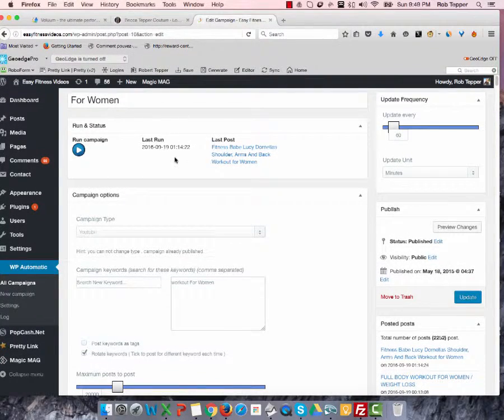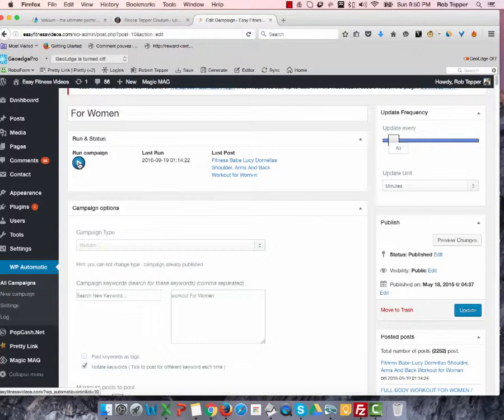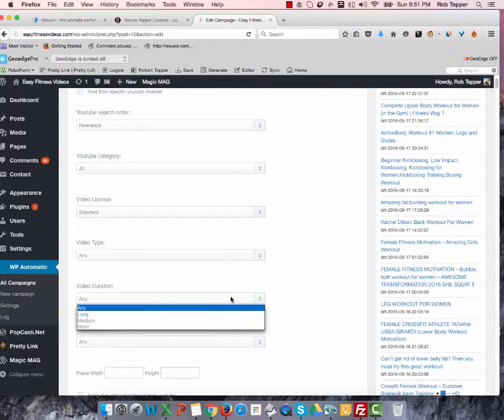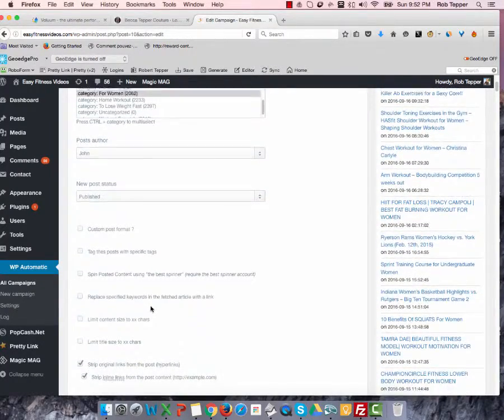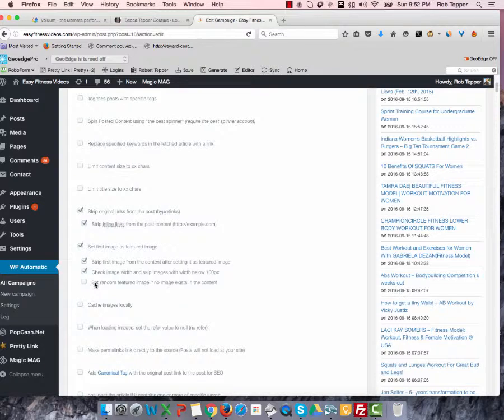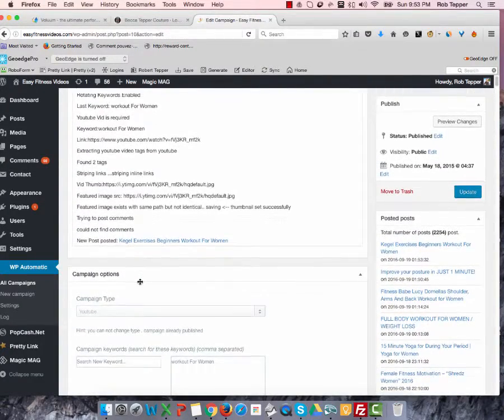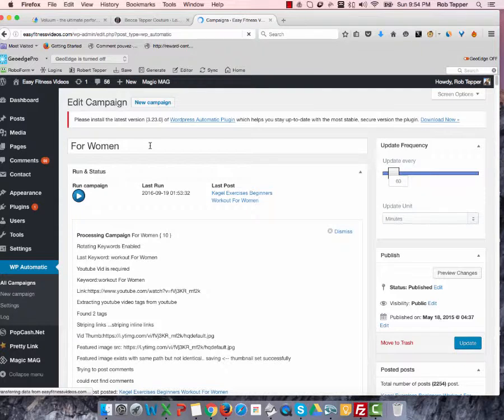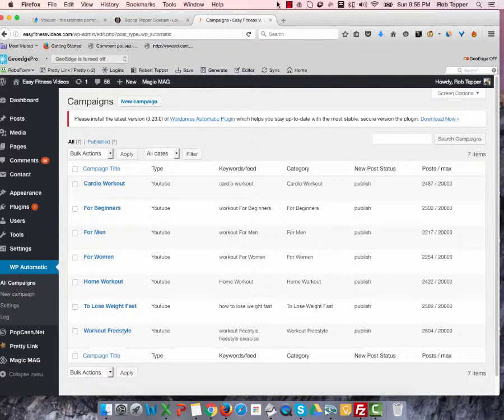EasyFitnessVideos.com Auto Article Import Settings 9-19-16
- EasyFitnessVideos.com Auto Article Import Settings.  WPAutomatic theme is used to auto generate content.  This video shows how to set keyword phrases and to eliminate articles with certain keywords form being imported.